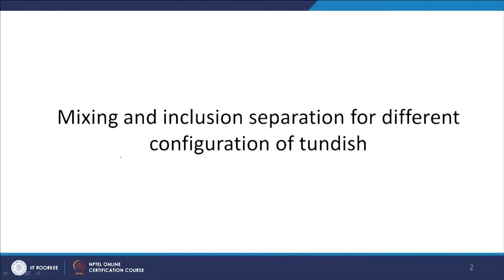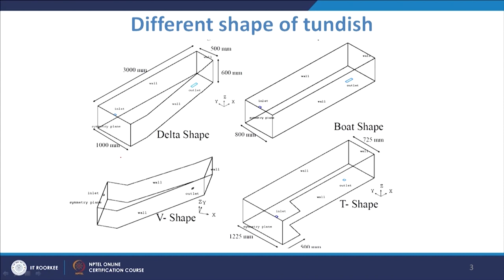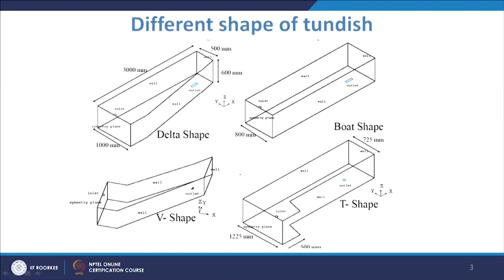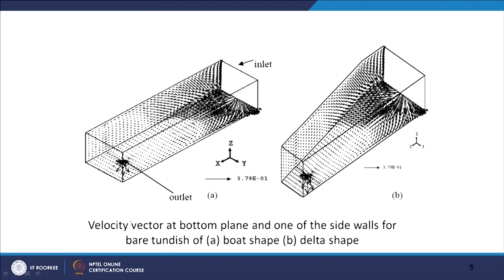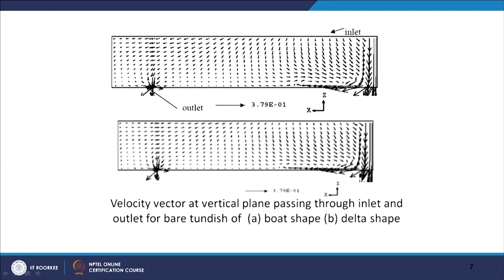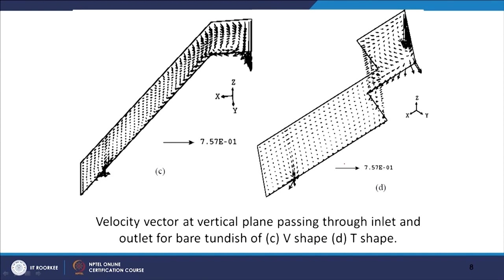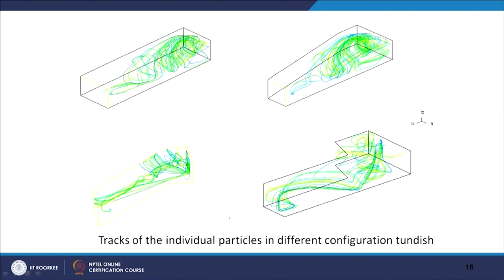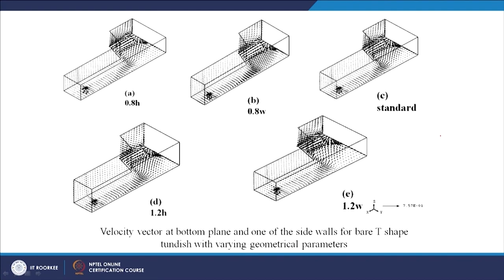CASE STUDIES IN MODELING OF TUNDISH STEELMAKING-1